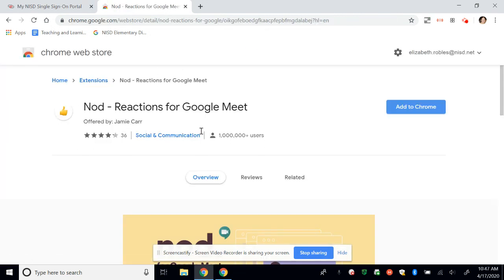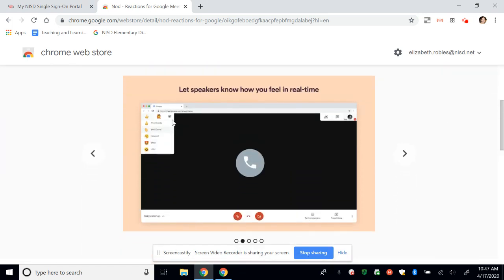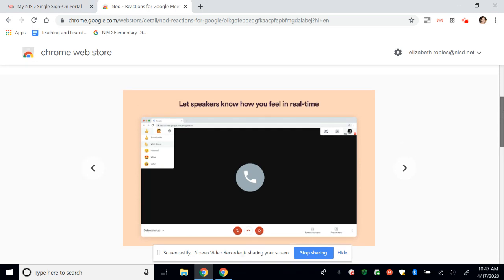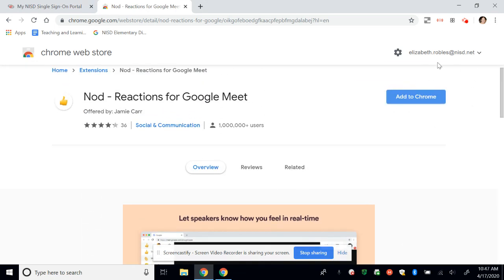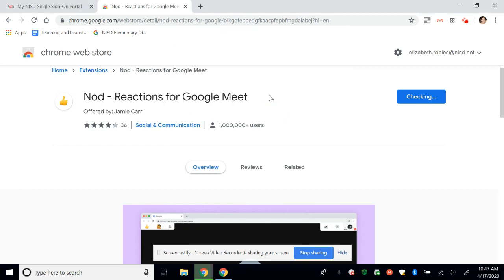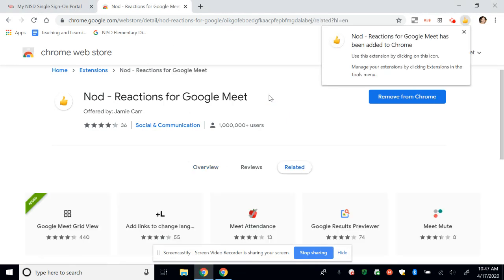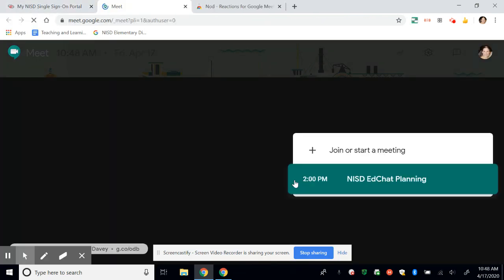Students: How to install Nod Extension for Google Meet